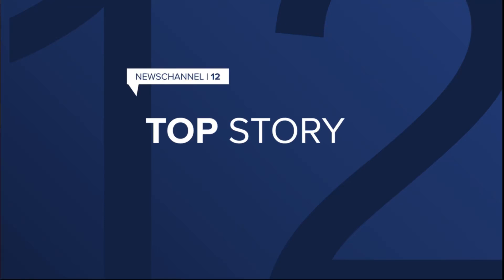News Channel 12 Latest Headlines| 5am November 15, 2023